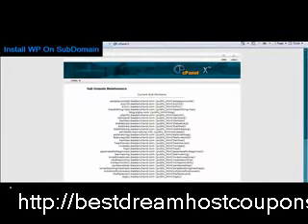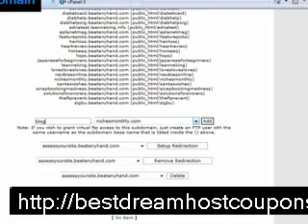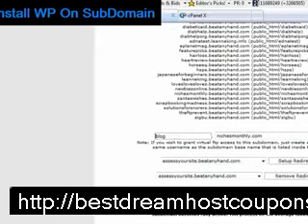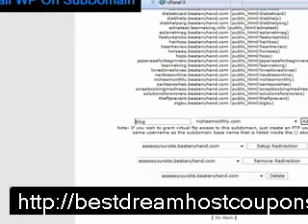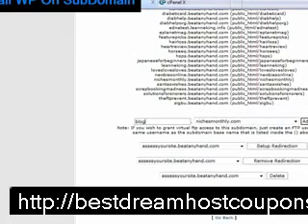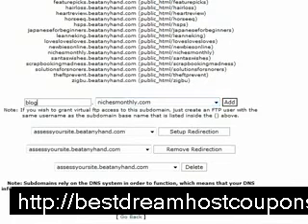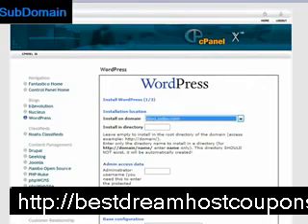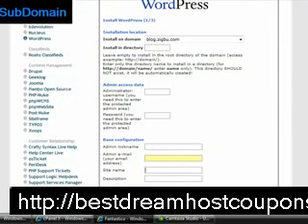How to Install WordPress on A Subdomain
How to Install WordPress on A Subdomain how to install wordpress on a subdomain on a shared hosting account using cpanel How to Install WordPress on A Subdomain